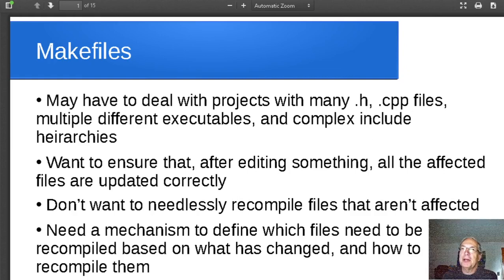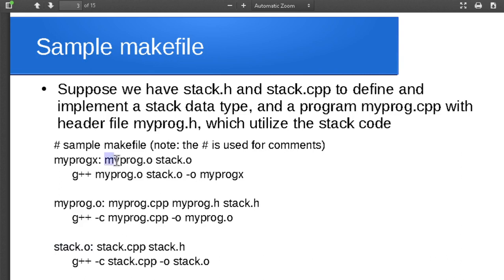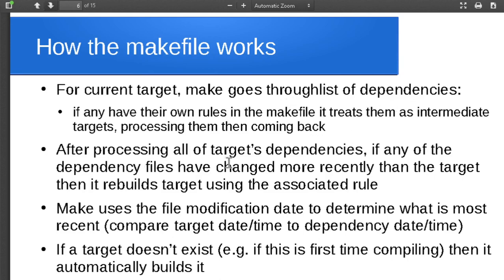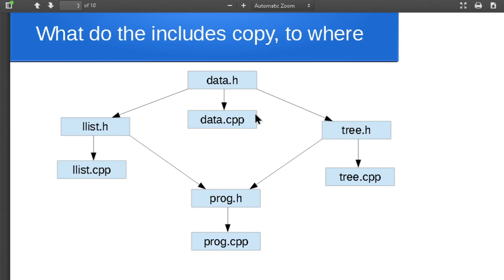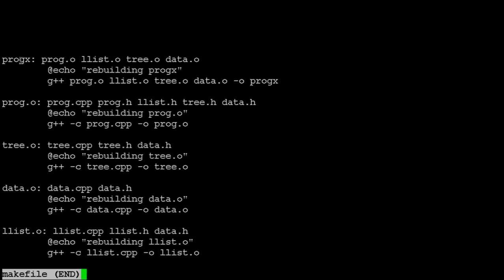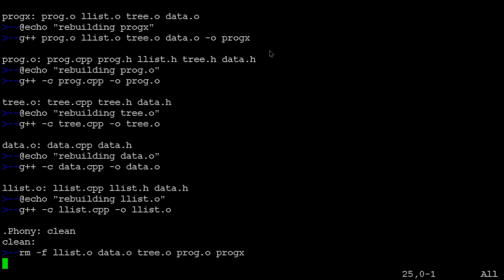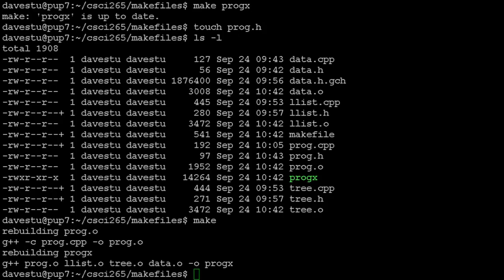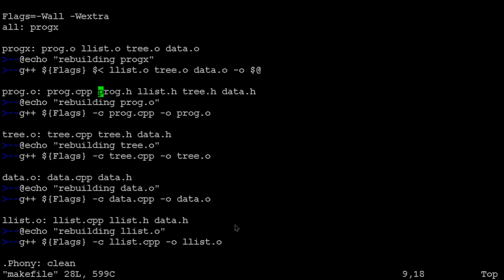Make and makefiles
In this video we go over some of the fundamentals of makefiles: targets, dependencies, build rules, phony rules, variables, and special variables.
This video is part of a series spanning three introductory courses on programming
and computer science.  The full series, along with supporting resources (slides,
notes, code examples, etc) is available at url
csci.viu.ca/~wesselsd/courses/cppres.html